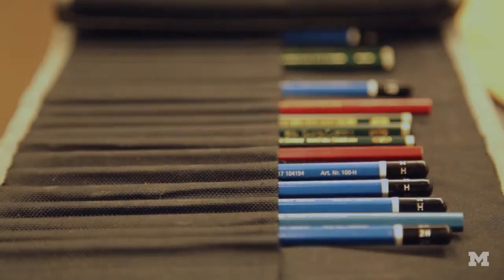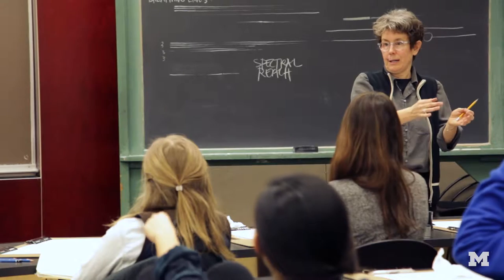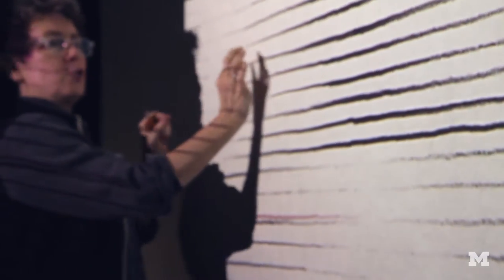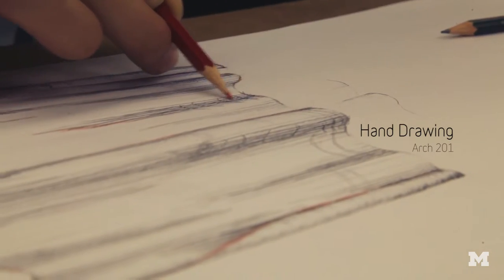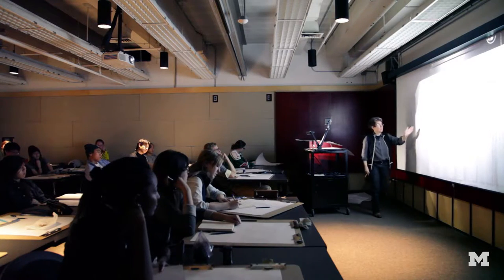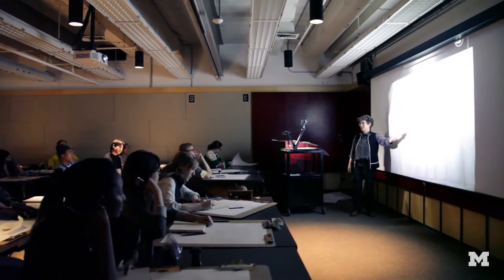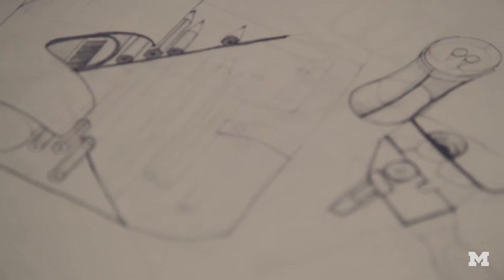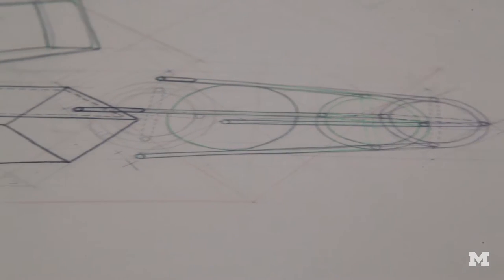Hand Drawing: Arch 201 with Melissa Harris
Talking about ARCH 201 Basic Drawing with Melissa Harris.

A freehand studio drawing course limited to pencil and pen, this introductory class concentrates upon seeing, describing, and analyzing form through linear graphic means. Though intended primarily for students considering a design-related career, it is open to students from any discipline wishing to improve their visual literacy. The first half of the course - unbiased toward a particular art - focuses upon understanding the role of line in creating form. Principles of orthographic and perspective projection are introduced in the second half of the semester.